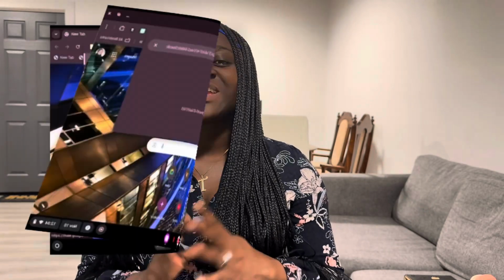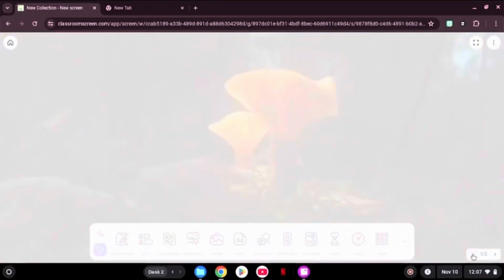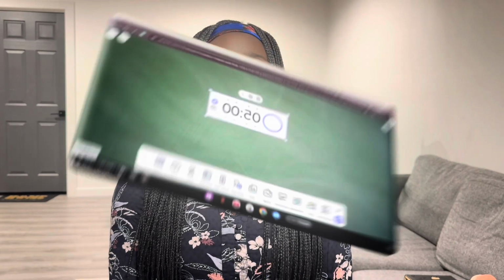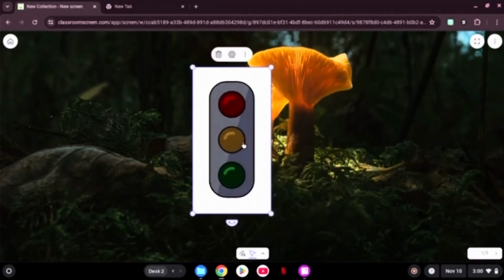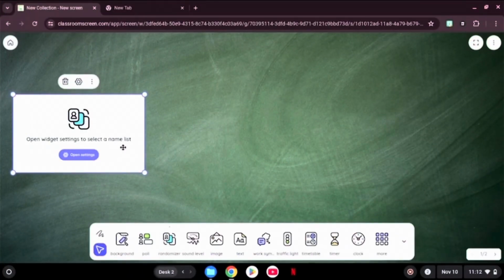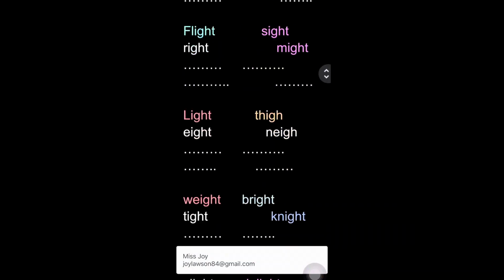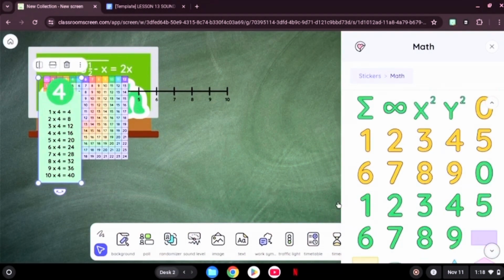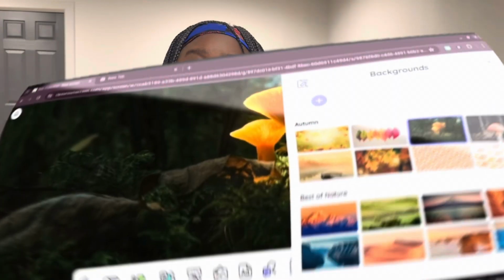The Ultimate Classroom Tool for Teachers | ClassroomScreen Review & Tutorial - CLASSROOM SCREEN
The Ultimate Classroom Tool for Teachers | ClassroomScreen Review & Tutorial

In today’s video, we’re exploring ClassroomScreen, the ultimate tool every teacher needs to create a more interactive, organized, and engaging classroom environment.

ClassroomScreen is packed with features designed to simplify classroom management and enhance student engagement, whether you’re teaching in person or online.

In this video, you’ll learn:
 • How to use ClassroomScreen’s key features (timers, sound level meters, group makers, and more)
 • Practical tips to make the most out of ClassroomScreen for both virtual and physical classrooms
 • Ways to increase student focus and engagement using this powerful tool

Join me as I dive deep into everything ClassroomScreen offers to make teaching more enjoyable and effective.

Video Highlights:
 1. Why ClassroomScreen is the go-to tool for teachers
 2. Step-by-step tutorial on its main features
 3. Tips for using ClassroomScreen to manage classroom activities seamlessly